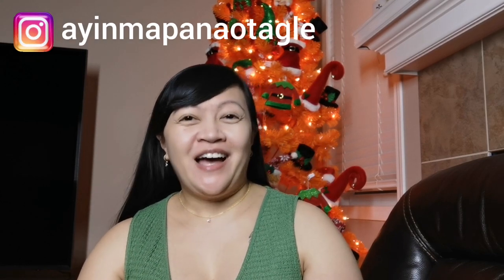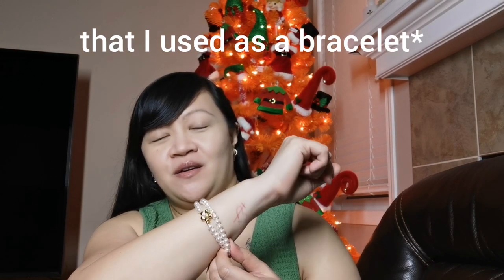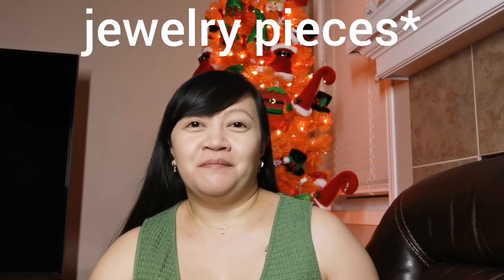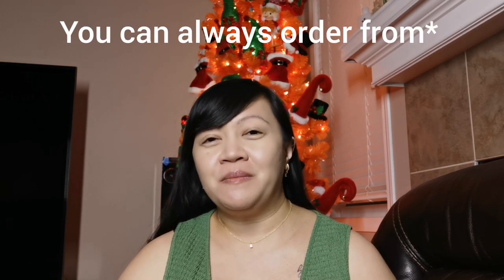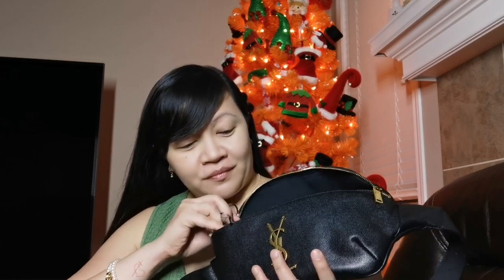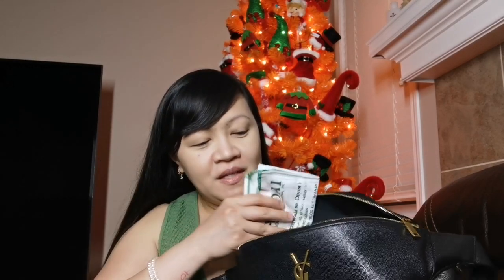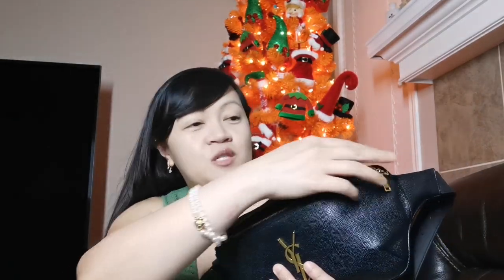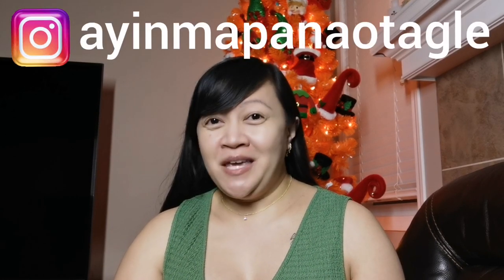What fits inside the YSL Belt Bag featuring Ana Luisa Jewelry | Ayin Vlogs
Don't miss out - check off your holiday list! 🎁✨
Guaranteed the best gift you will find for your loved ones 😍😍😍

CASSANDRE CLASSIC BELT BAG IN GRAIN DE POUDRE EMBOSSED LEATHER

ZIPPERED BELT BAG DECORATED WITH CASSANDRE AND FEATURING AN ADJUSTABLE BELT.

 DIMENSIONS: 25 X 14 X 3.5 CM / 9.8 X 5.5 X 1.3 INCHES
 BRONZE METAL HARDWARE
 CANVAS LINING
 ONE INSIDE POCKET
 THREE CARD SLOTS
 100% CALFSKIN LEATHER
 STYLE ID 589959DME0W1000

80% of my channel's earnings will go to charitable organizations and people who are badly in need. Your support means a lot - BIG BIG THANKS! Spread the love!!! 🥰🥰🥰